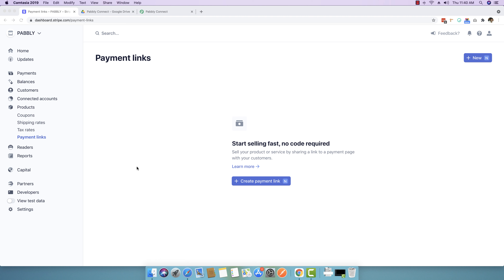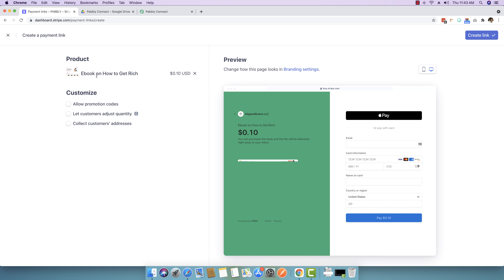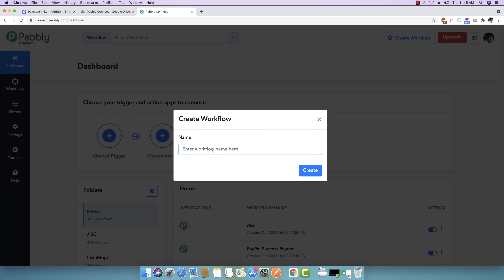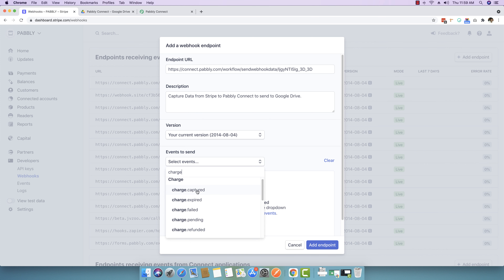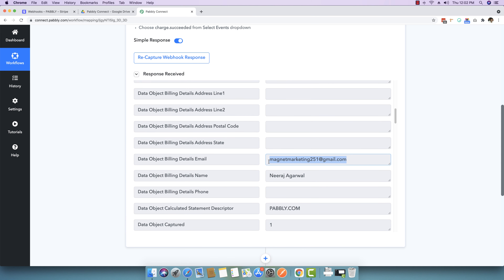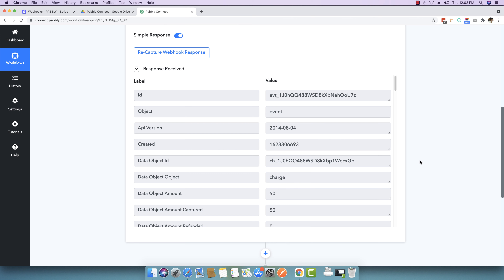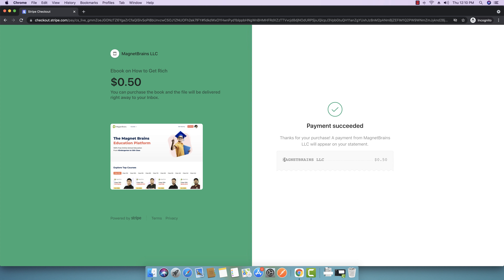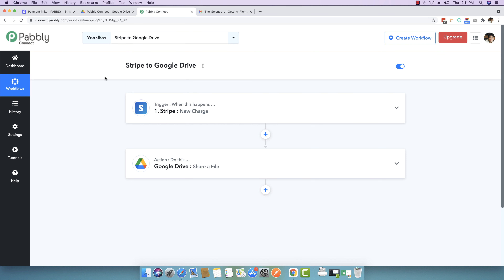Instantly Send Files after successful payment via Stripe Payment Links (Deliver files to customers)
✅ In this video, we will learn how to Send Files after successful payment via Stripe Payment Links with the help of Pabbly Connect.

You willl learn how to Instantly Send Files after successful payment. The payment link is created using Stripe Payment Links (Automatically Deliver files to your customers from Google Drive)